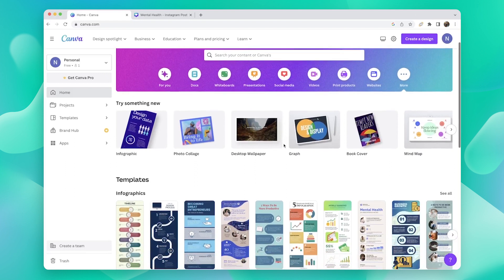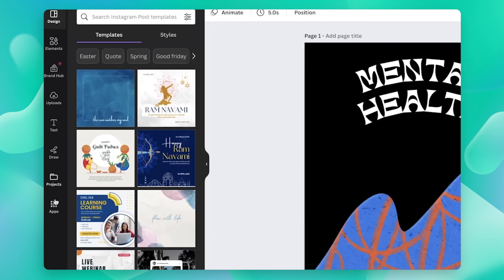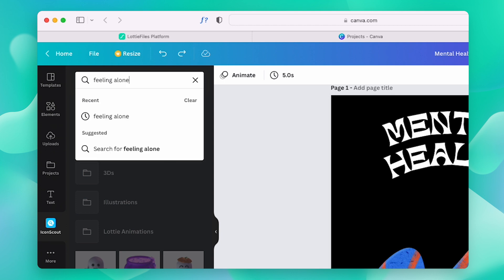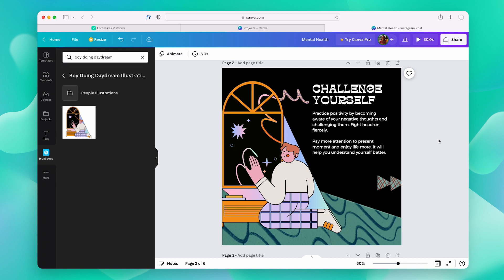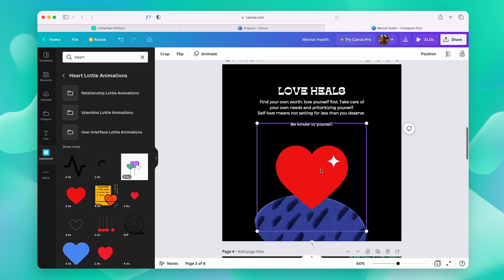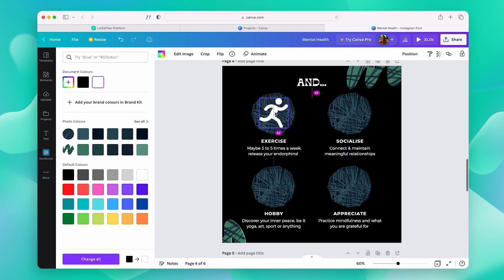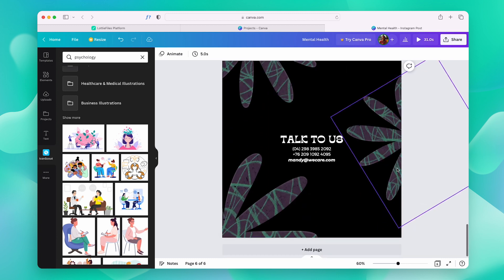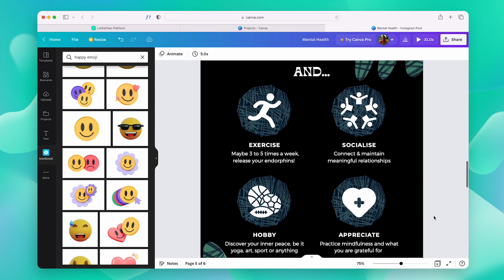IconScout app for Canva | Design like a pro with Icons, 3D Illustrations, Lottie animations & more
Creating a stunning design is much easier with our IconScout app for Canva. Easily access our vast library of high-quality icons, illustrations, 3D illustrations and Lottie animations for your Canva projects. The best part, you don't have to be a pro designer, In this video, we will show you how to add these design assets to create a beautiful design!

Timestamps
00:00 Introduction
00:39 Install IconScout app for Canva
01:13 How to add an illustration in Canva
02:06 How to add a Lottie animation in Canva
02:26 How to add an icon in Canva
03:22 How to add a 3D illustration in Canva